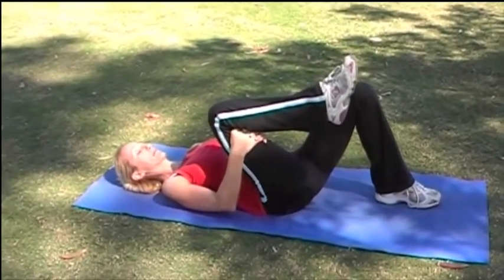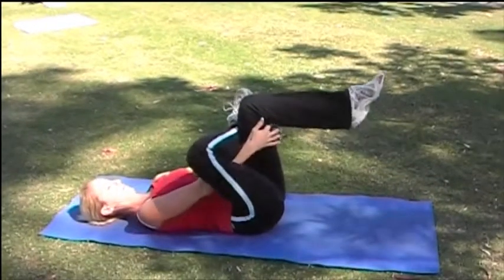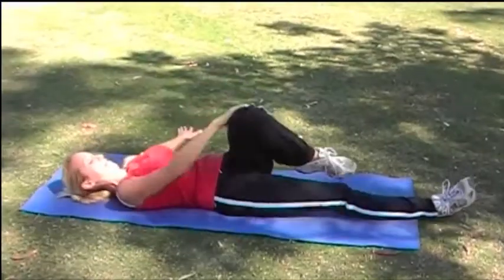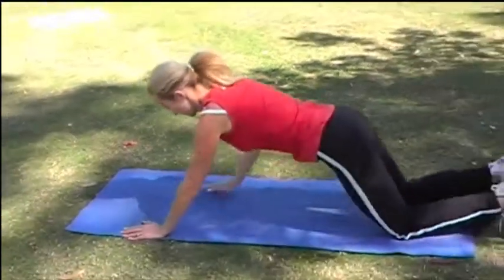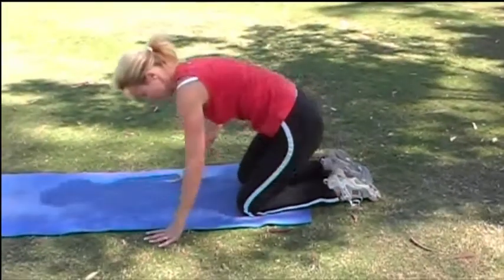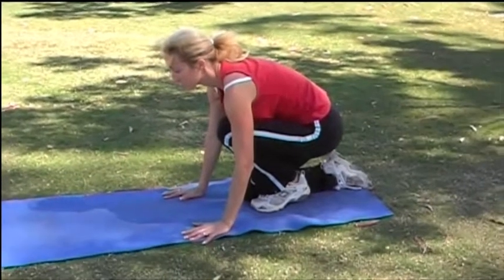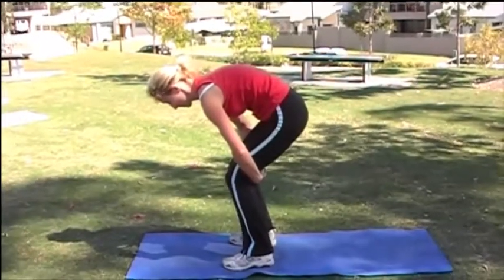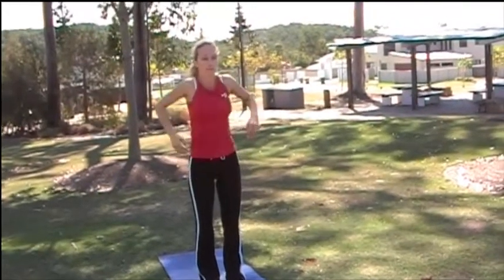Cool Down Video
Cool down with Mireille Ryan, BMFC expert and PT.  A great way to end any workout.
Be sure to cool down after each workout to ensure optimal recovery and help prevent injury.